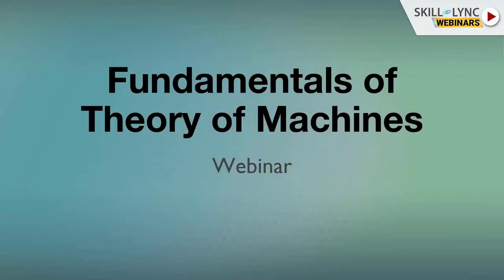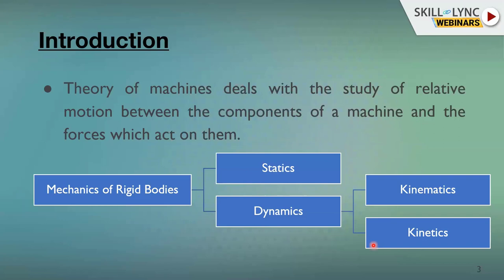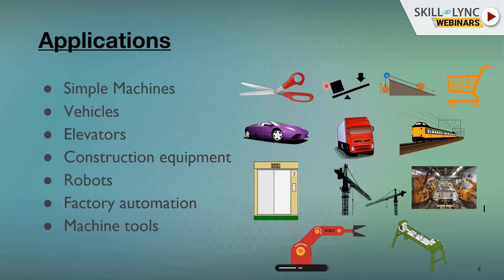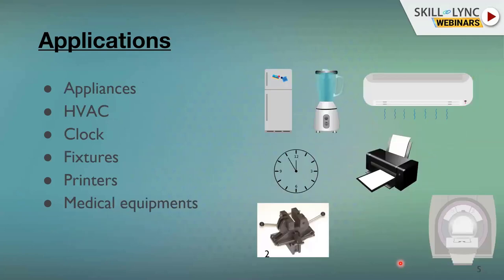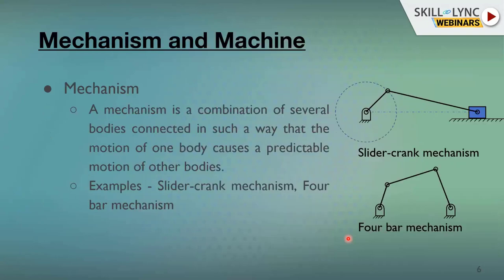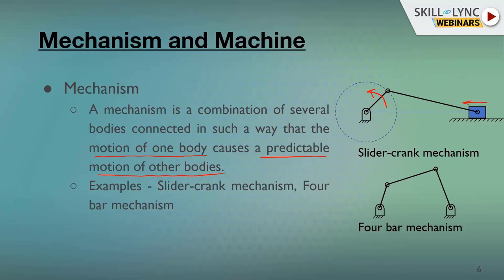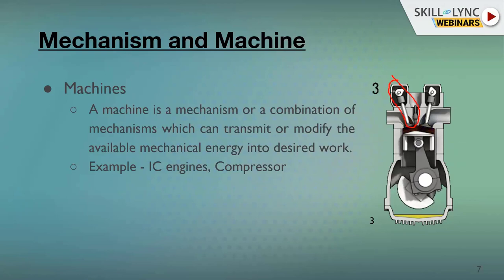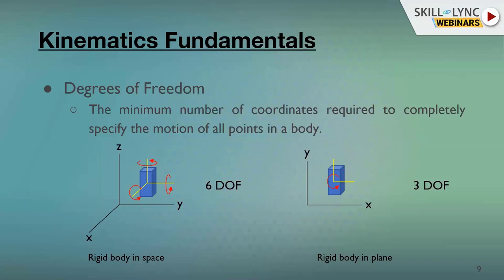Fundamentals of Theory Machine (part - 1) | Mechanical Workshop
This is a Certified Workshop!

We will talk about “Fundamentals of Theory Machine ” in this workshop. Our instructor gives us a brief introduction about the fundamentals & applications of theory machines, fundamentals of mechanism & machine, relevant software to be learned etc. We also discuss the various career paths and job opportunities.

1. Skill-Lync is an e-learning platform for Engineering students with 1000+ positive reviews on Google.
2. Learn industry-oriented technical skills.
3. Work on 15+ Industry oriented projects. Create a strong profile that will help you get recruited.
4. Have a look at the profile of a student of ours
5. Attend live video conferencing support sessions every week.
6. Interact with industry experts and Skill-Lync support team 24/7 to get your doubts clarified
7. Get recruited with help from our placement assistance team.

0:00 Introduction
0:47 Table of Contents
1:58 Introduction
4:07 Applications
10:06 Mechanism and Machine
14:35 Kinematics Fundamentals
20:39 Types of motion